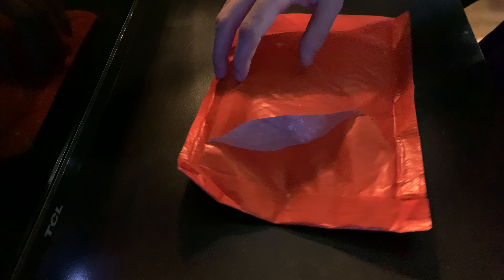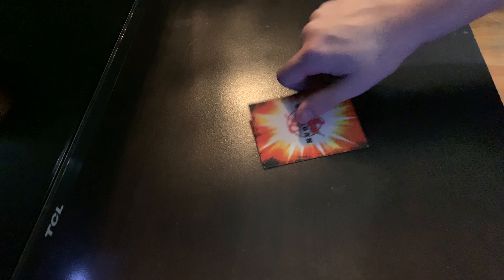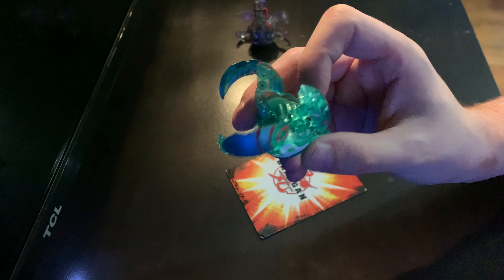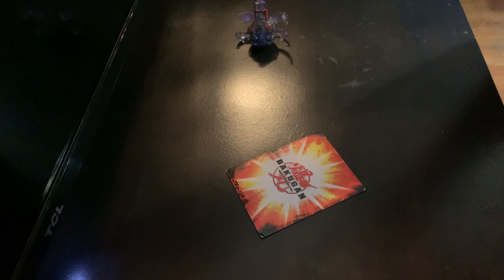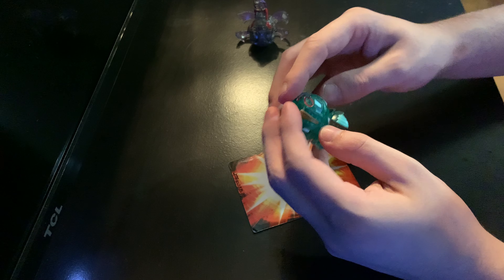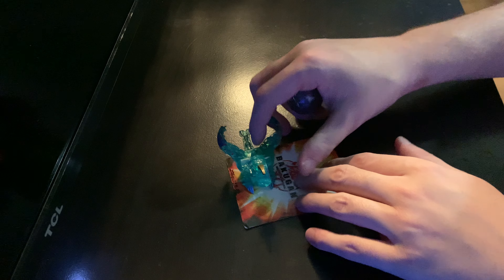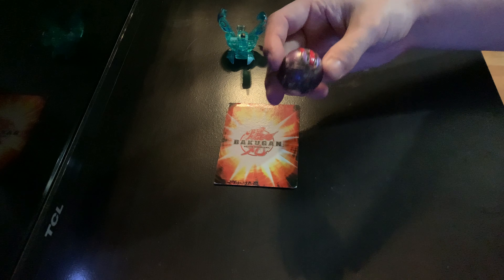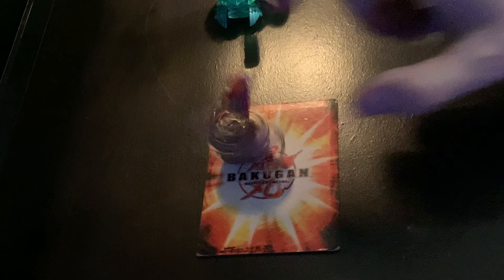Ventus Mk2 Helios + Darkus Cross Dragonoid Unboxing 2020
In this video I unbox two of my new team members! Translucent Darkus Cross Dragonoid and Clear Ventus Mk2 Helios.
Thanks 🙏🏼